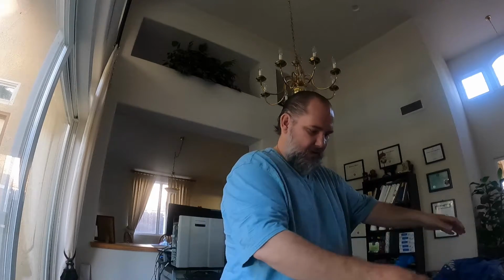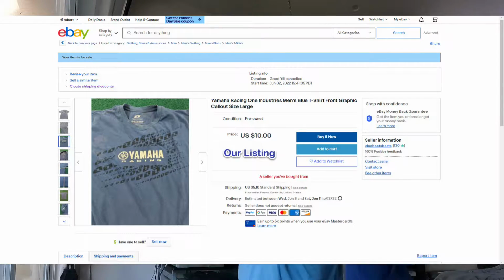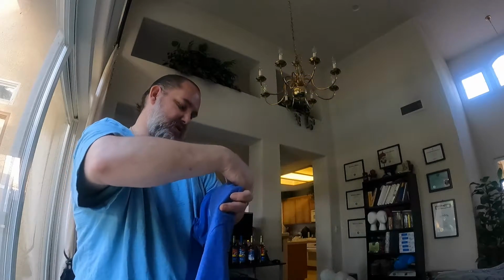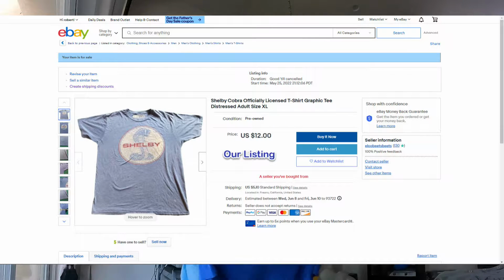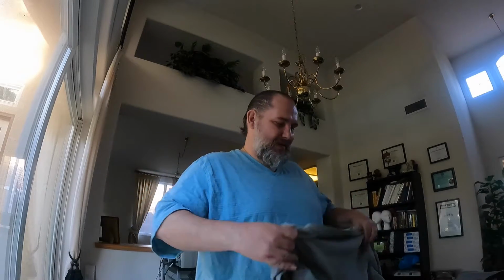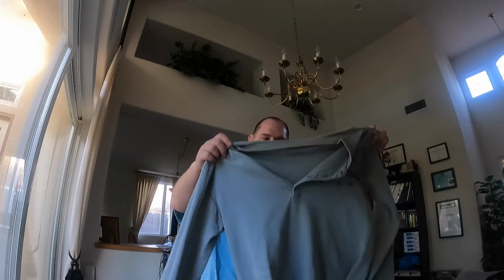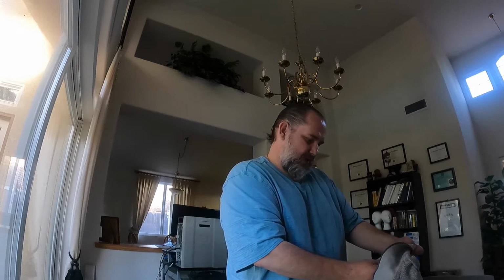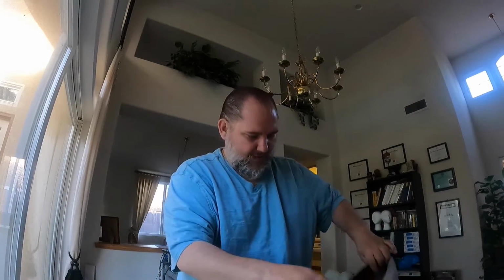Thought I Was Going To Jail And Random Yard Sale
Had to share a weird experience with you guys and the few items from another random yard sale.

The link to our eBay Store